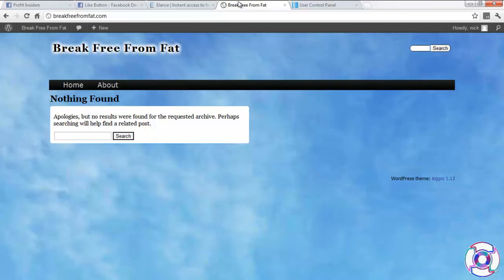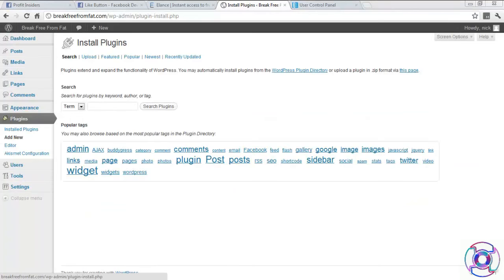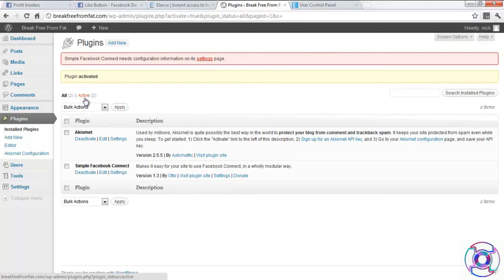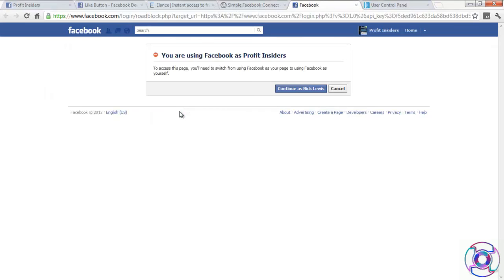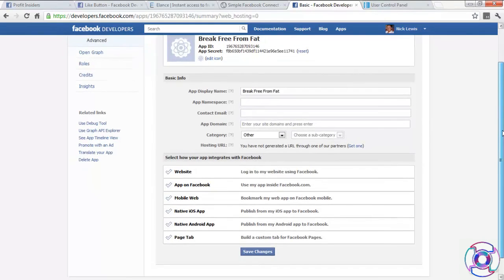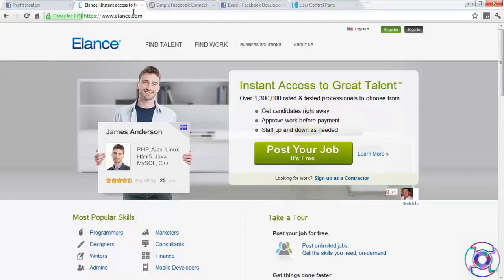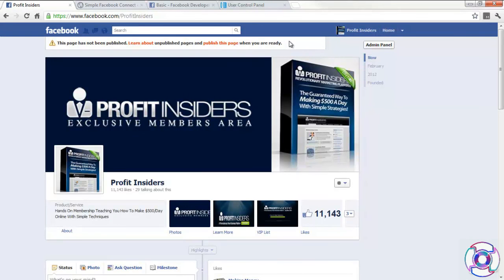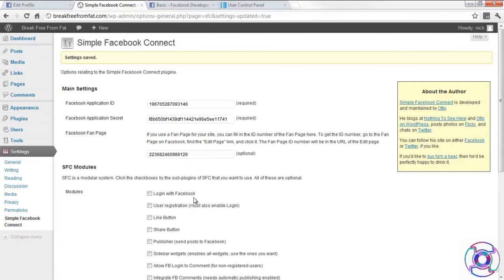15. Fan Page Integration: Wordpress FB Plugin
Can you blog on Facebook page?

First, Facebook Notes allows you to blog directly on the most popular social media platform in the world where a huge audience and community for your message already exists. ... Third, regular Notes posting can drive traffic to your website or Facebook page just like a blog post does